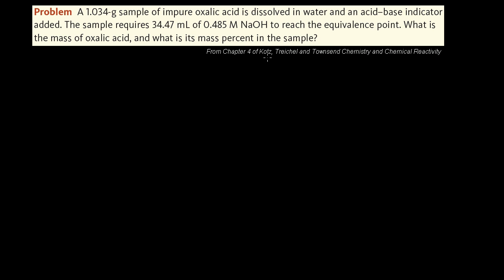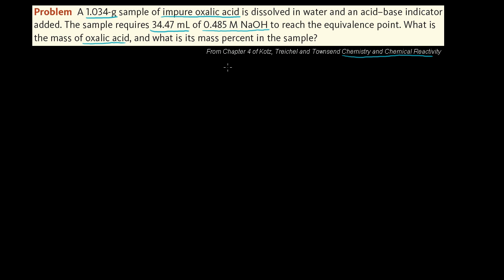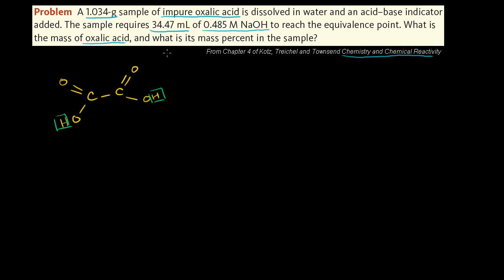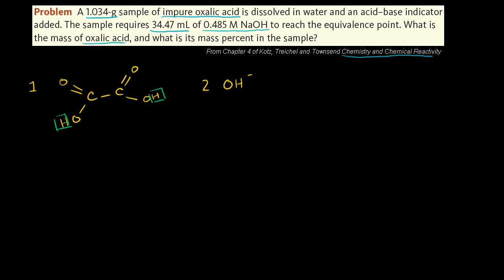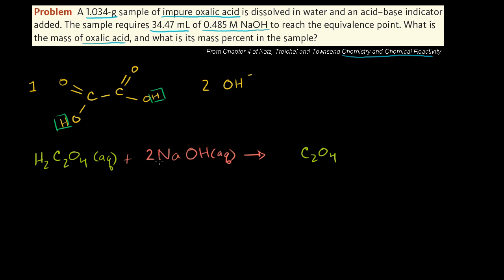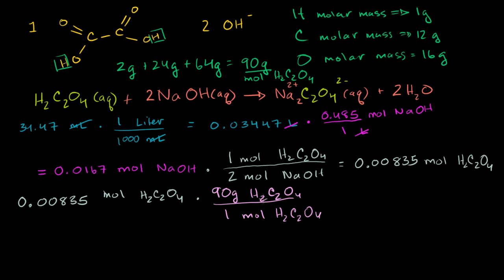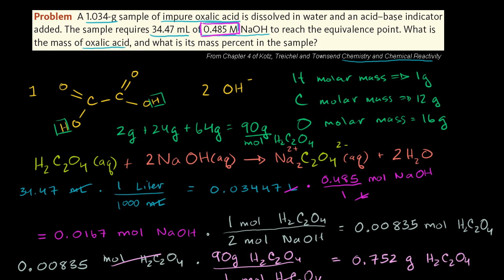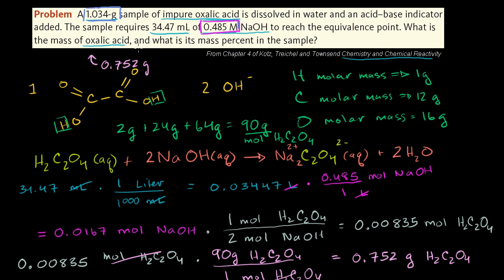Acid base titration example | Chemistry | Khan Academy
Using acid-base titration to find mass of oxalic acid, a weak acid. Created by Sal Khan.